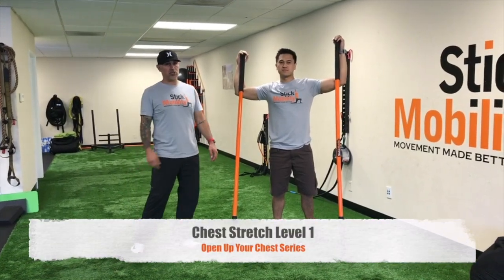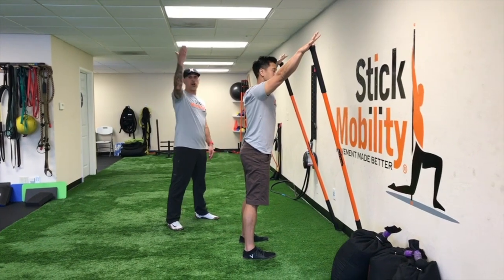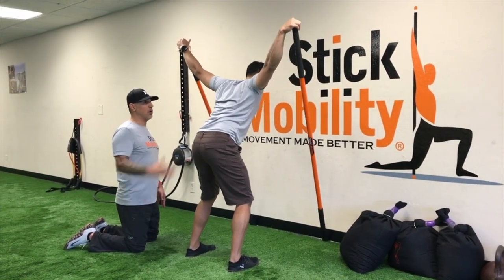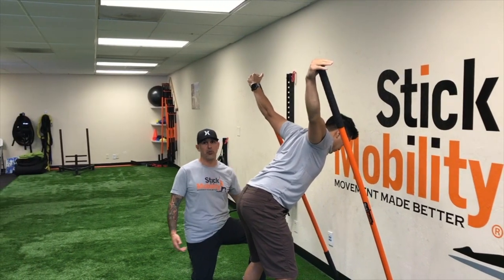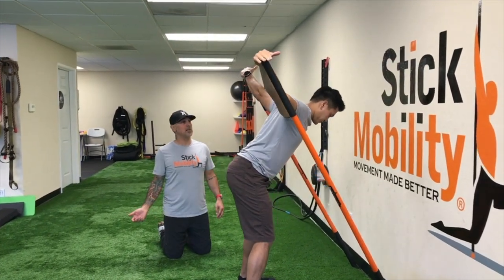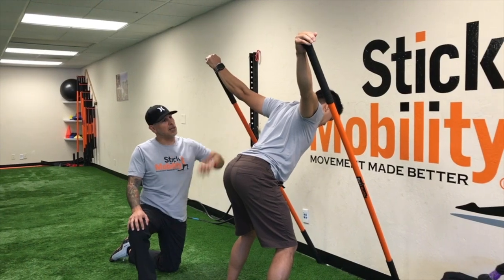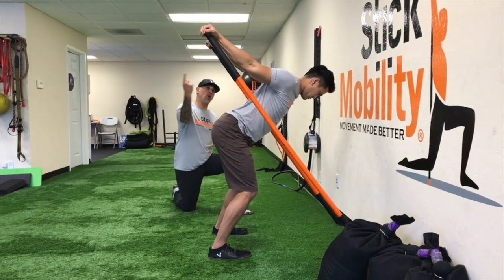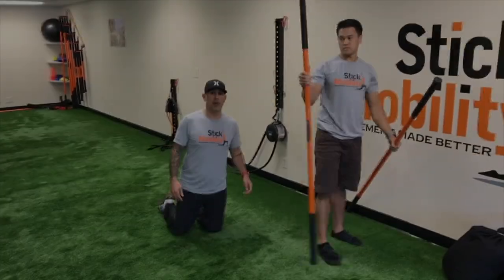Stick Mobility | Chest Exercise - Open Your Chest Series 1 of 3 | 2 Long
Open up your chest while stretching and strengthening your shoulders with this series of chest stretches. Begins with a Double-Stick Chest Stretch that works the entire chest complex, as well as the anterior shoulder and bicep line. A great series of drills for active recovery, that can also be used as strengthening drills by pushing down into the sticks once you’re set in position. Perfect for throwing athletes or anyone whose shoulders and chest are tight. Open up your chest and alleviate some of your tension with these simple and effective chest and shoulder stretches. This drill uses two long sticks (6-7ft).

The exercises are based on the scientific principles of:

– Leverage
– Stability
– Feedback
– Irradiation
– Isometrics
– Coordination